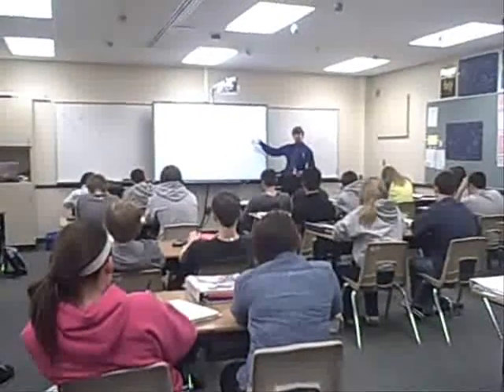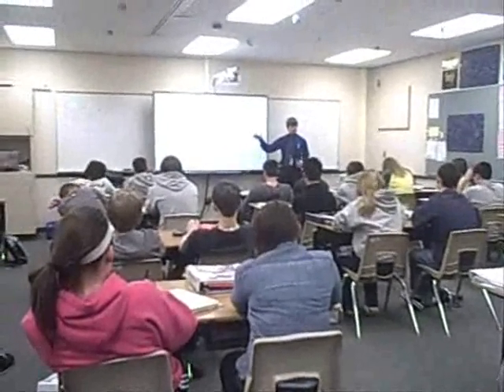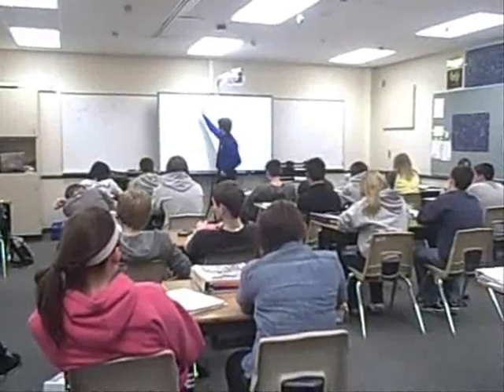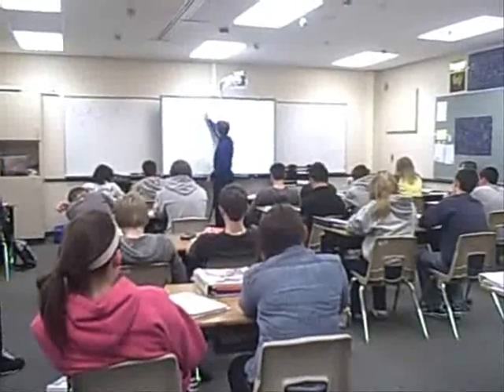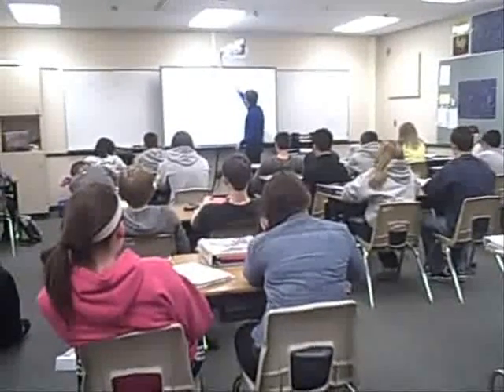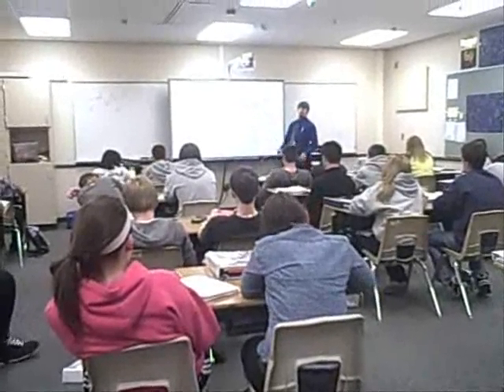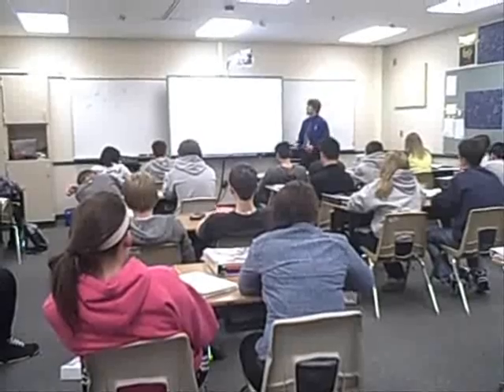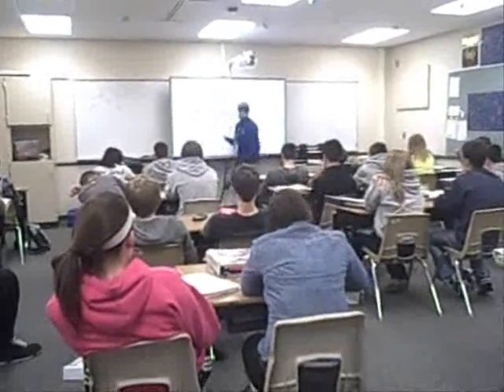Teaching Lesson 3-21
Law of Cosines Lesson